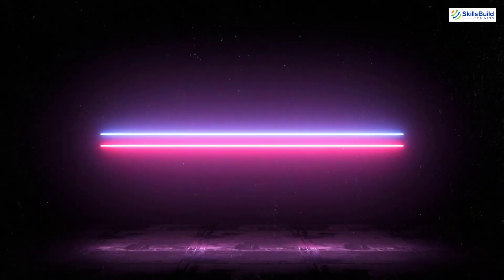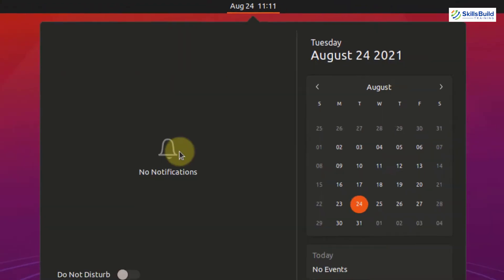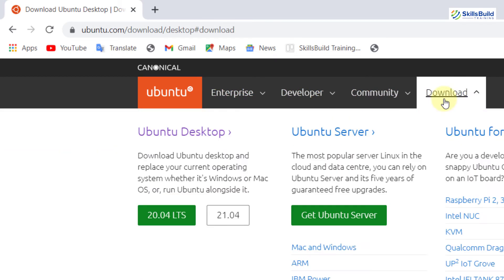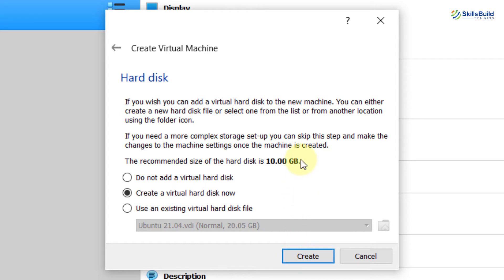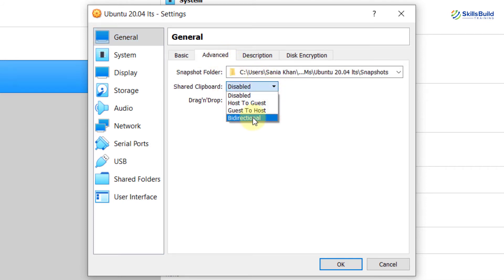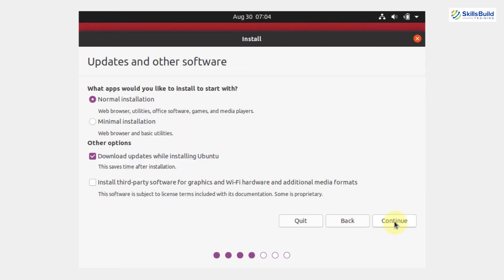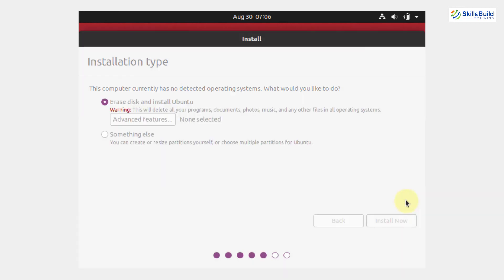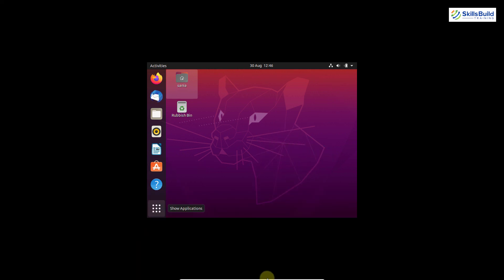🔥 How to Install Ubuntu 20.04 LTS on VirtualBox in Windows 10 | Step-by-Step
In this video, I will show you step-by-step how to Install Ubuntu 20.04 LTS on VirtualBox in Windows 10.

Ubuntu is one of the most popular and flexible Linux distributions and is a free open-sourced OS that comes in different editions like Desktop and Server.

⏰Timestamps⏰

00:00 Intro
00:55 What is a Virtual Machine?
01:20 System Requirements
01:38 How to Download an ISO File?
02:17 Create an Ubuntu 20.04 Virtual Machine in VirtualBox
06:37 Outro